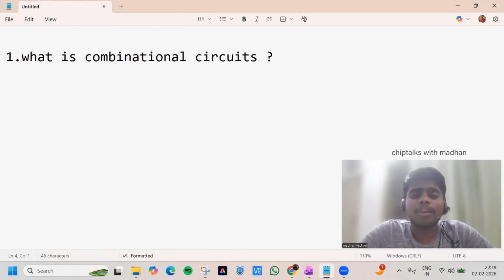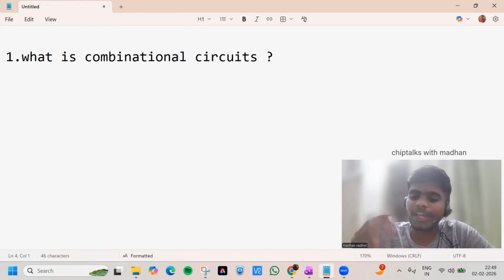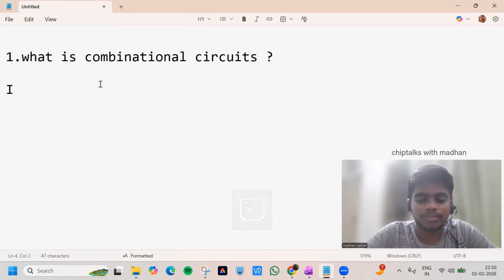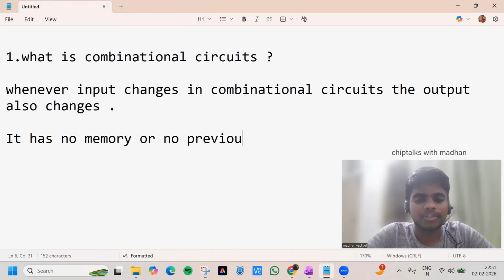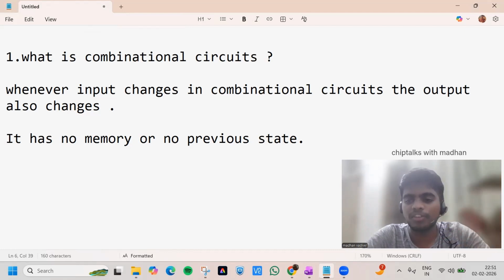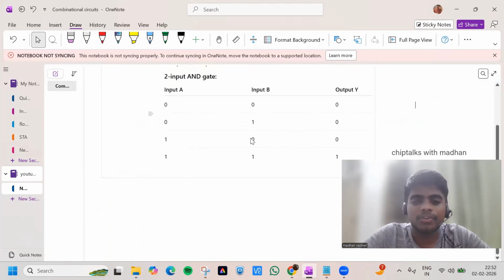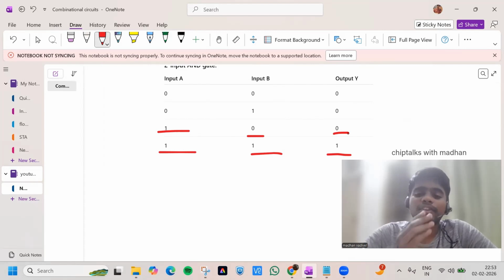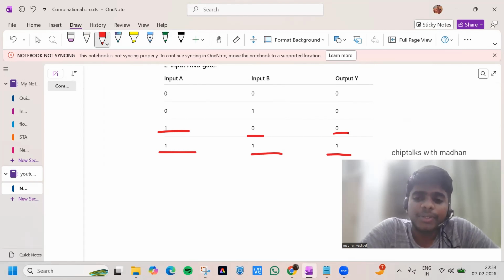What is Combinational Circuits? | Digital Electronics Explained Simply